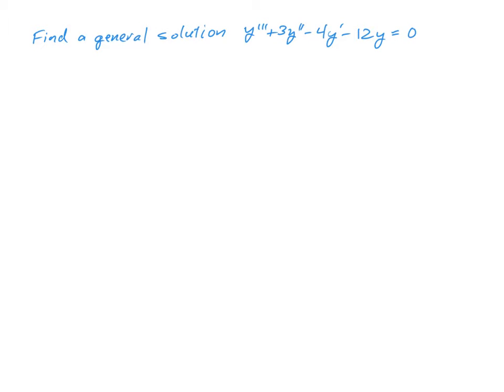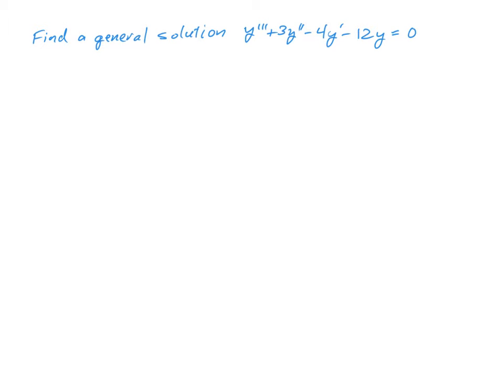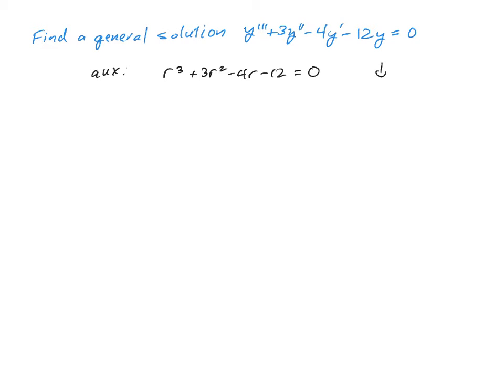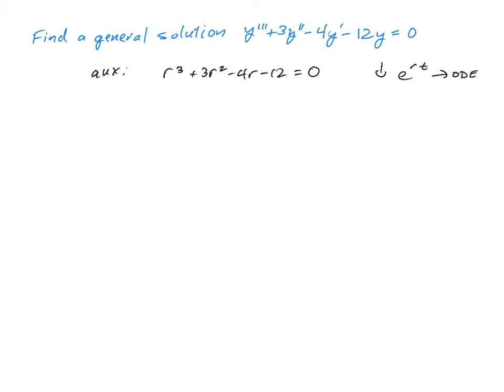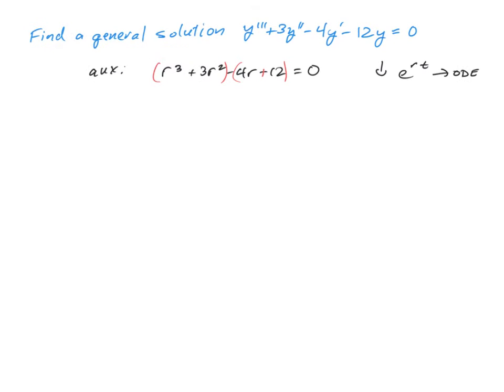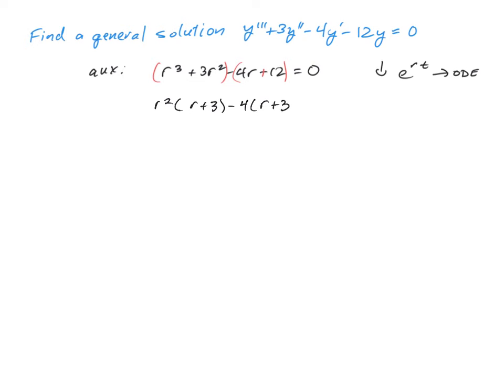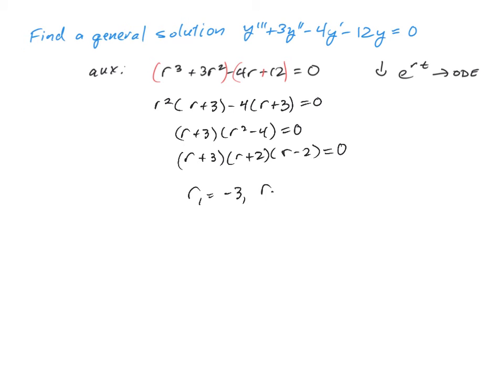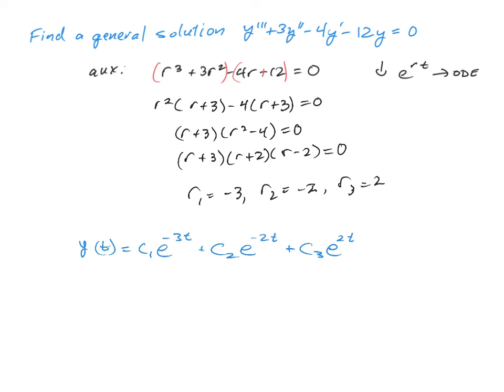3rd order homogeneous ex1